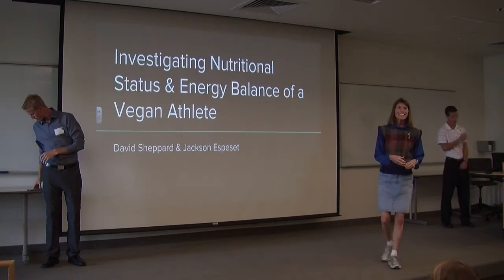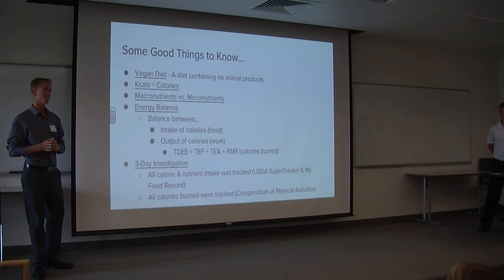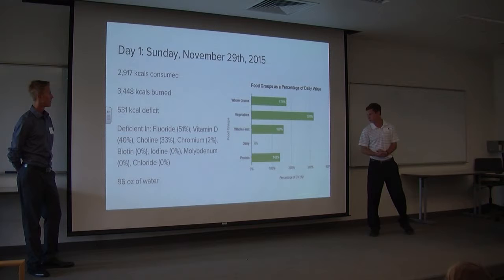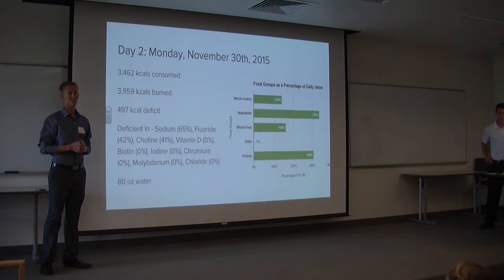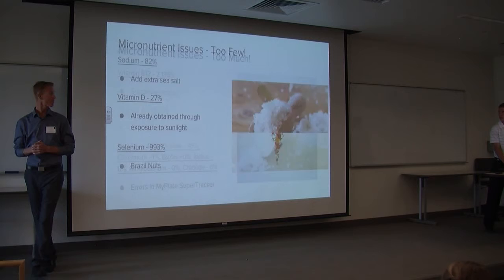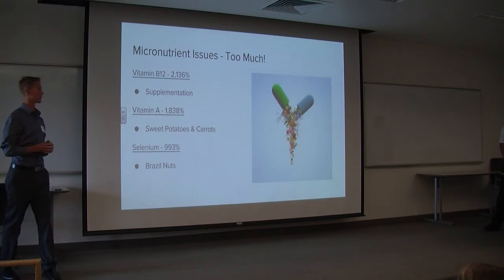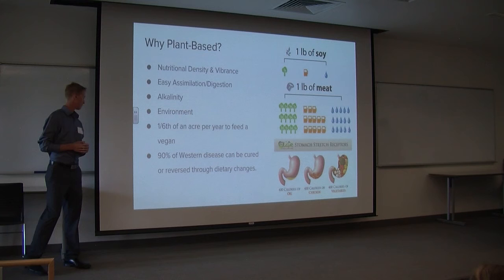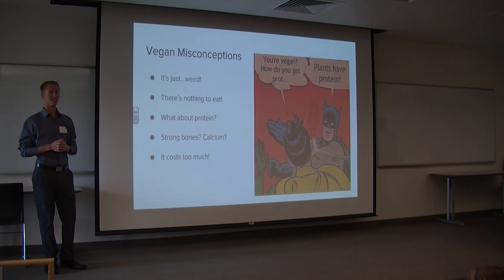David Sheppard & Jackson Espeset - Presentation - Student Scholar Days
Investigating Nutritional Status & Energy of a Vegan Athlete